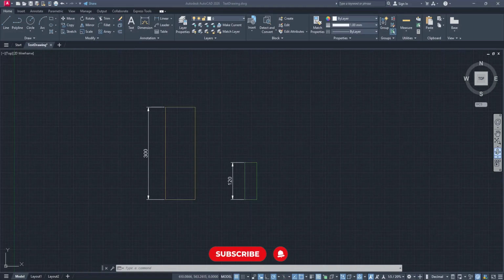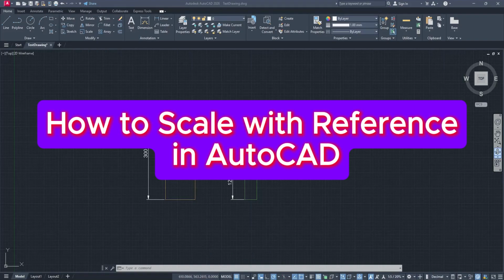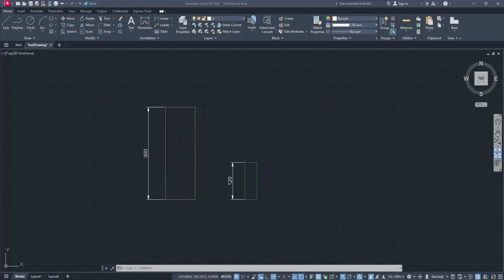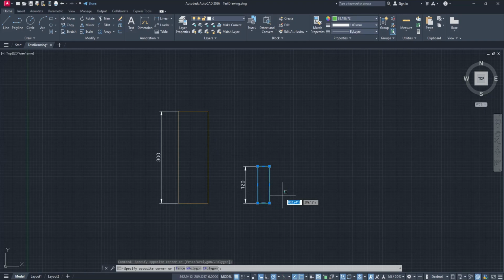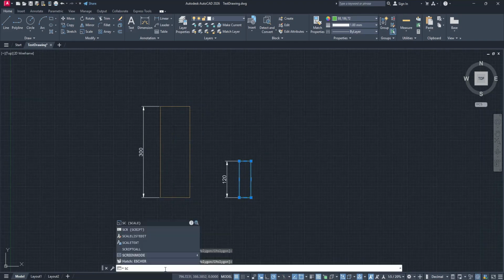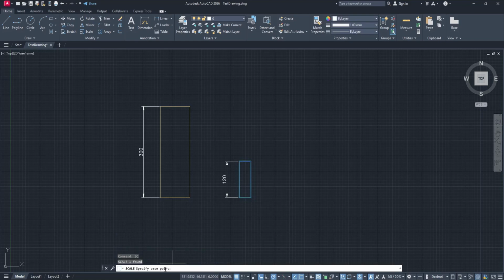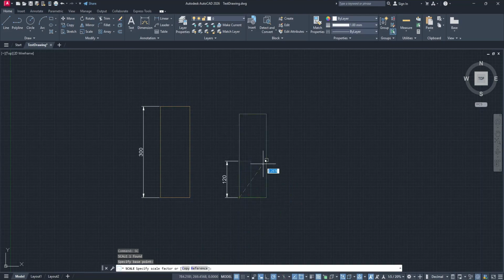How To Scale With Reference In Autocad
📏 Learn how to scale objects accurately using the Reference option in AutoCAD! In this tutorial, you’ll discover how to resize drawings, blocks, and objects to exact dimensions without manual calculations.

📌 In this video:
✔ How to use SCALE with Reference
✔ Resize objects accurately in AutoCAD
✔ Fix incorrect drawing dimensions
✔ Improve precision in CAD drafting